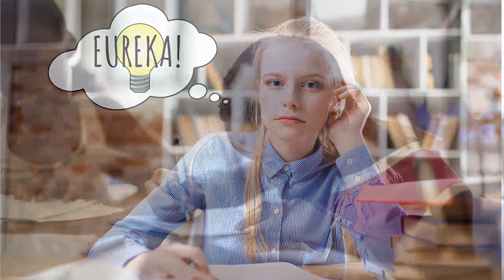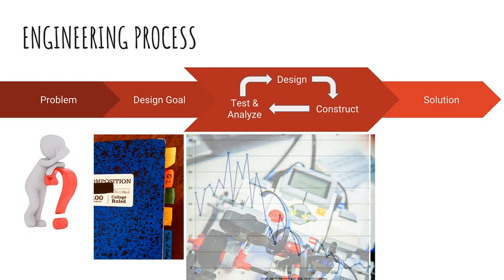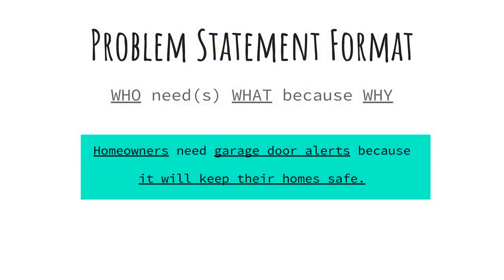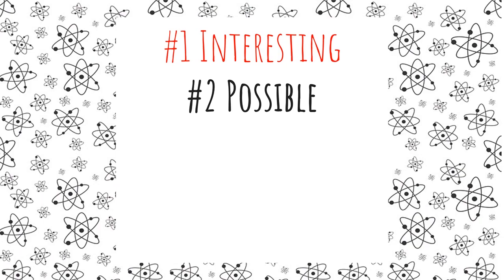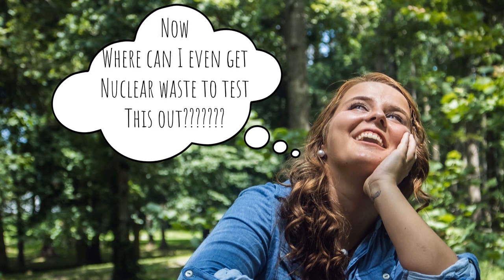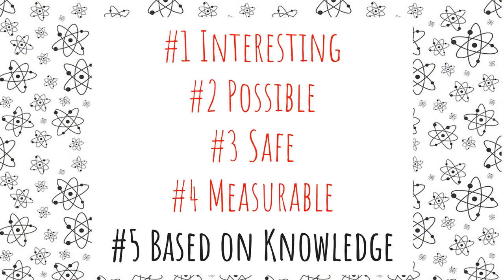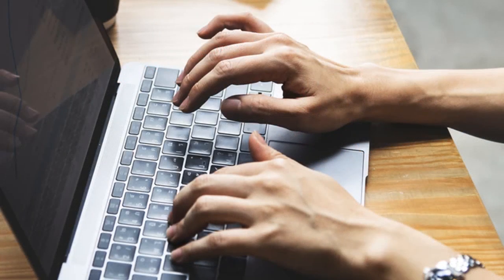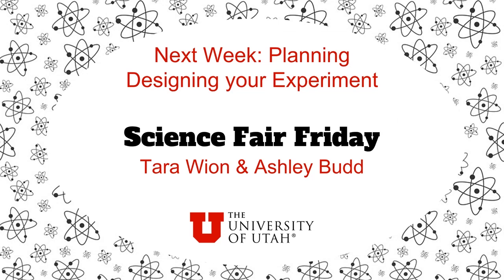Science Fair Friday Week 4: Asking the Right Question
Week 4: Asking the Right Question - Developing a testable question for science and engineering projects. Science Fair Friday is a 12-week series taking teachers (or students and parents!) through the process in the classroom.